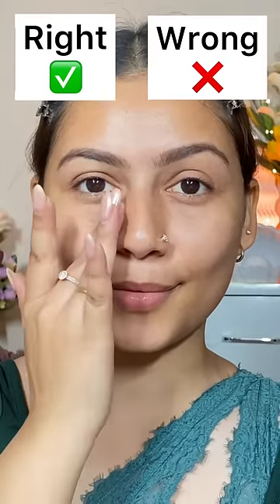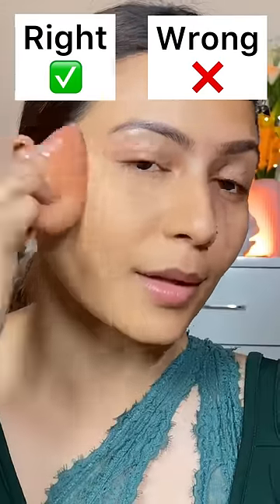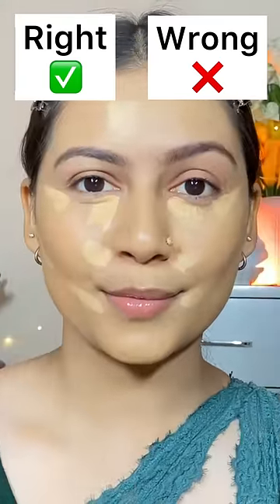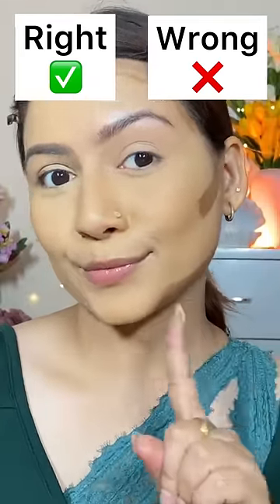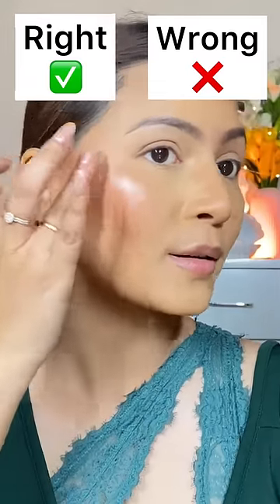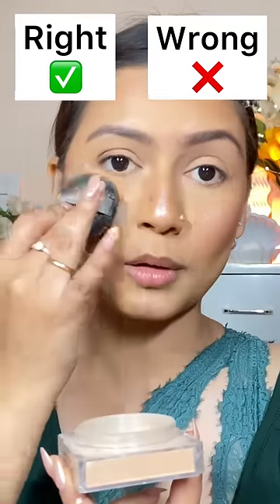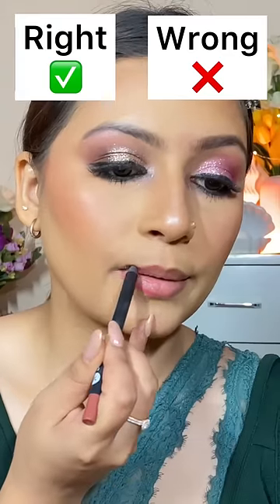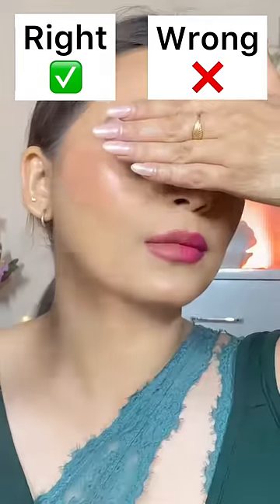Are You Doing Your Makeup Correctly?🤔 | Do's✅ and Don'ts❌ | SUGAR Cosmetics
Are You Doing Your Makeup Correctly? - Don't we all make a few mistakes with our makeup every now & then? Well, it's time to correct them & become a pro! Watch and learn from the super talented Ritu (@ritu.singh27 on Instagram)

Products used in the video:

🤍SUGAR Rage For Coverage Foundation
🤍SUGAR Magic Wand Waterproof Concealer - 15 Cappuccino⁠
🤍SUGAR Face FWD⏩ Contour Stick - 02 Espresso Edge ⁠
🤍SUGAR Face Fwd⏩ Blush Stick - 01 Coral Climax
🤍SUGAR All Set To Go Translucent Powder
🤍SUGAR Own The Light Liquid Highlighter
🤍SUGAR Matte As Hell Crayon Lipstick